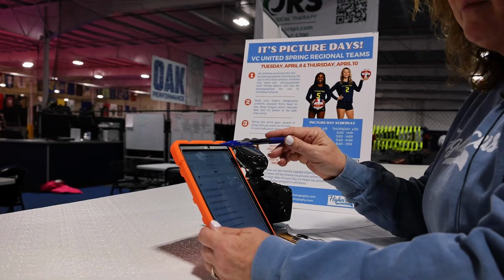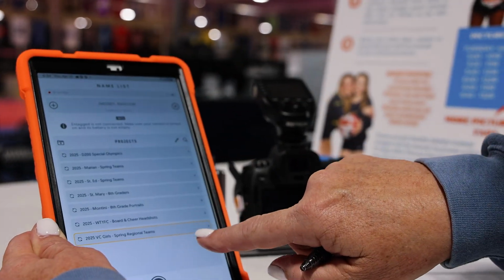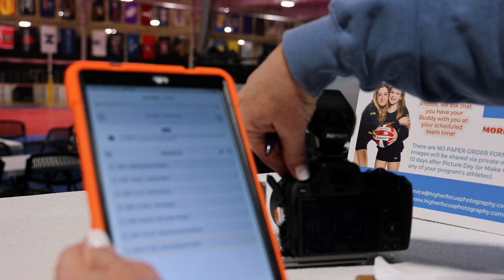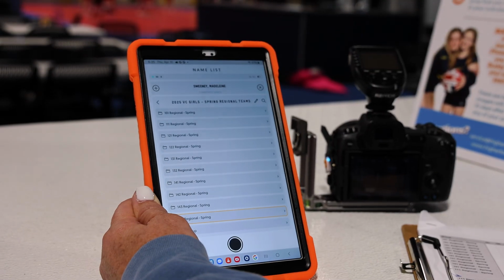Picture Day Workflow Powered by Entagged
Make picture day efficient, fast, and stress-free with a streamlined workflow powered by Entagged. Just tag and shoot on Picture Day! Entagged embeds subject data directly into your images. After Picture day, watch the magic as Entagged automatically sorts your images into private galleries!
Say hello to process efficiencies, time, and money savings and goodbye to misfiled or mislabeled photos!